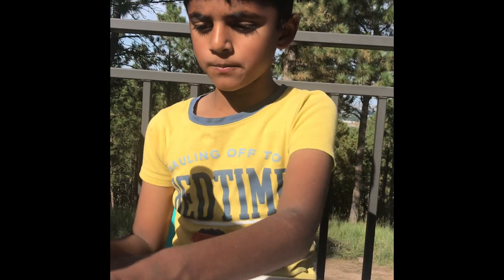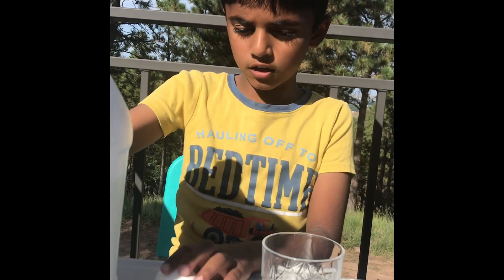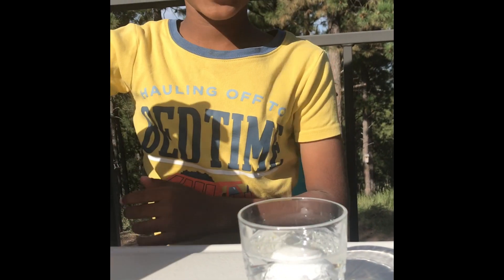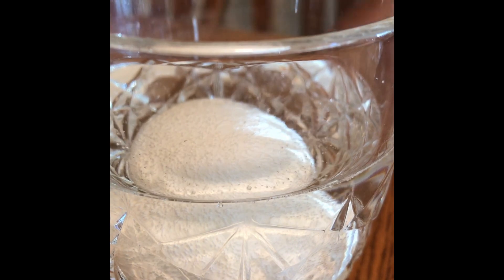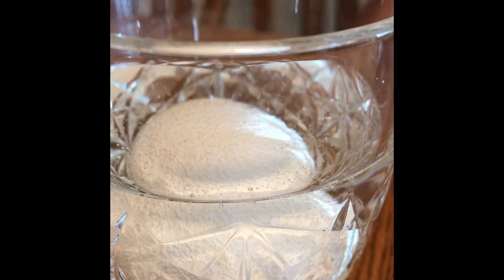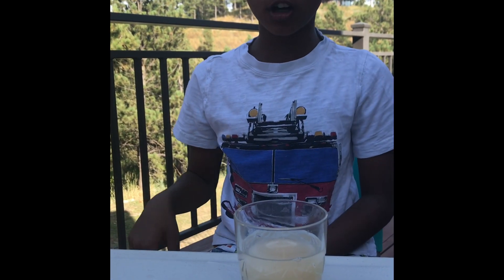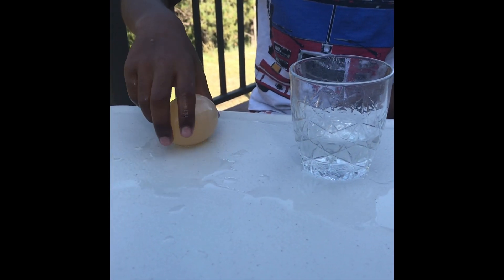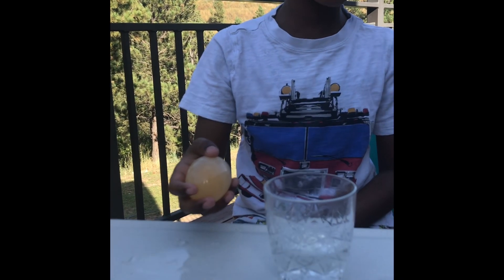Bouncing egg experiment ||Easy Simple School Science project || Science Experiment in home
Bouncing egg experiment- Science fun for kids/Science with Visvaa.
ThisEasy Simple Science Experiment Explains the kids how to make an egg to bounce..